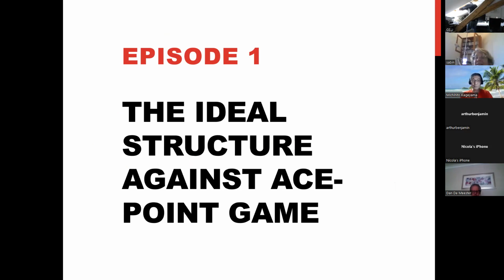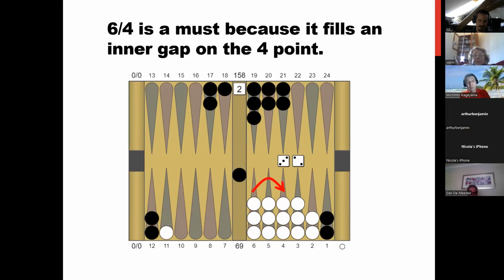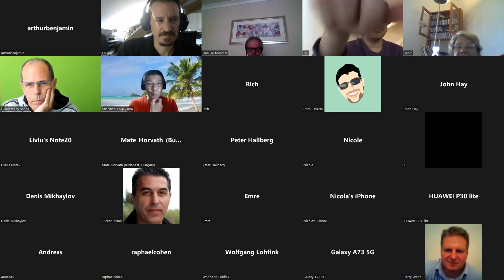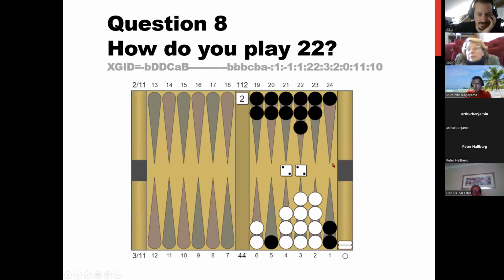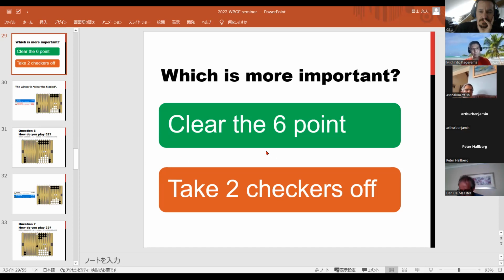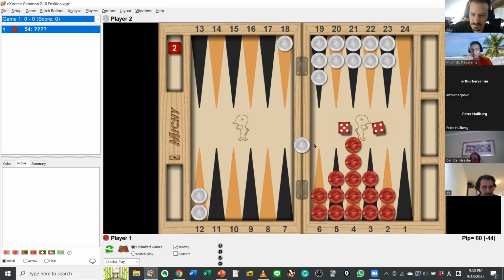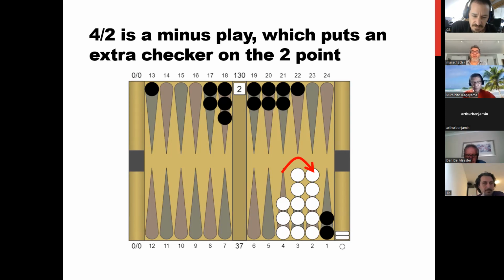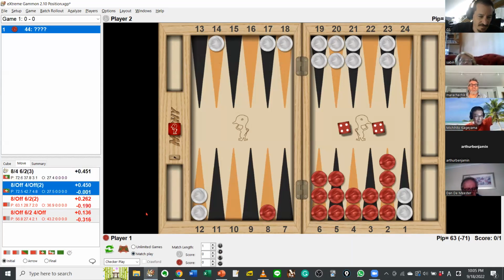Backgammon GRANDMASTER Michihito Kageyama Reveals Endgame SECRETS!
📢📢 Backgammon GRANDMASTER Michihito Kageyama lends his expertise and analyzes a series of positions of the BACKGAMMON Sundaes participants 🔥🎲 🎲 🔥

Take aways guaranteed! 🤩🍦

Are you a beginner or an intermediate player of backgammon?? 😎💫

Share your positions and thoughts, and look at your play through World Class eyes 👀

Ready to skyrocket your BG skills?? See you there!